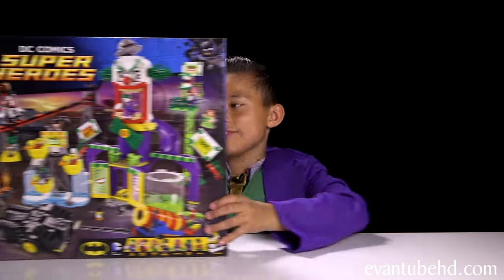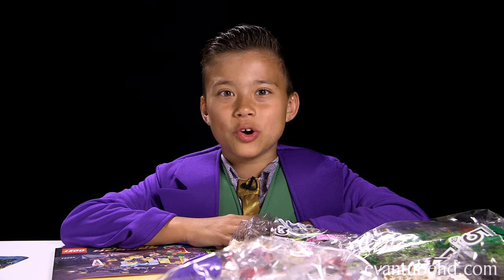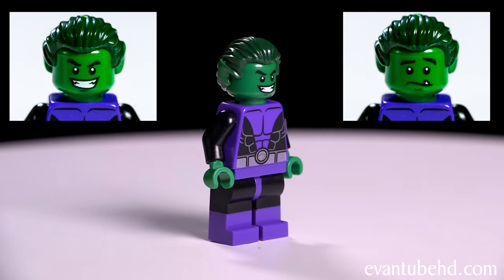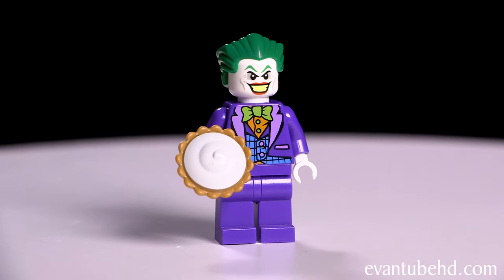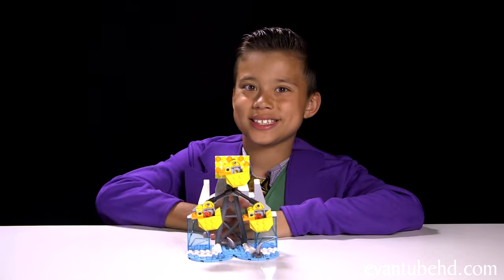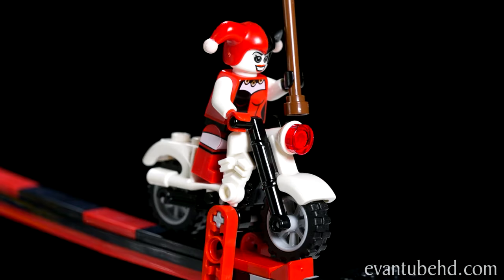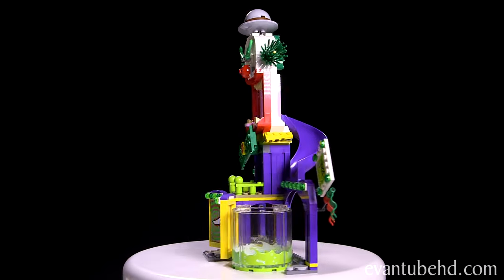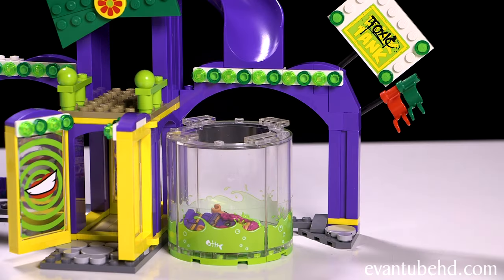JOKERLAND - LEGO DC Comics Super Heroes Set 76035 - Time-lapse Build, Unboxing & Review!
The Joker and his team of villains have transformed Gotham City’s amusement park into the nightmarish Jokerland and trapped Starfire, Beast Boy and Robin. Drive to the rescue with Batman™ in the awesome Batmobile. Dodge the cannon and target the clown robot with the shooting missiles. Then it’s time for some serious super-jumping action to bring down the villains. Bam! Topple The Penguin from his podium. Wham! Launch a perfectly aimed jump to release Robin from his upside-down bike ride with Harley Quinn. Pow! Take down Poison Ivy from her swinging branch. Finally, knock The Joker from the clown’s mouth down the slide and into the poison pool chamber! Includes 8 minifigures with assorted accessories: Batman, Robin, Beast Boy, Starfire, The Penguin, The Joker, Poison Ivy and Harley Quinn.

    Includes 8 minifigures with assorted accessories: Batman, Robin, Beast Boy, Starfire, The Penguin, The Joker, Poison Ivy and Harley Quinn
    The Joker ride features a clown face with tilting hat, rolling eyes, mouth with podium for The Joker, slide, poison pool chamber and a mirror house
    Poison Ivy ride features 3 seats, man-eating plant with snapping jaws, and handcuffs
    Harley Quinn ride with bike, attachment underneath for captured passenger, handcuffs, Super-Jumper-activated bike launchfunction and translucent flame elements
    The Penguin ride features rear-wheel-operated rotating duck seats, The Penguin’s podium with Super-Jumper-activated-toppling function, penguin, handcuffs, 3 dynamite sticks and transparent ice elements
    Also includes a clown robot with a firing cannon, 3 cannonballs and a dynamite stick
    Batmobile features an opening cockpit, 2 spring-loaded missiles, 2 rear stud shooters, giant batwings and Batman emblem logo
    Accessories include Batman’s cape and Super Jumper, Robin’s cape, The Penguin’s umbrella, The Joker’s pie and Poison Ivy’s swinging branch
    Evade cannonballs fired by the clown robot
    Avoid the man-eating plant’s snapping jaws!
    Fire the Batmobile’s missiles and stud shooters
    Activate Batman’s Super Jumper to knock The Penguin off his perch!
    Super-jump to launch Harley Quinn’s bike and rescue Robin
    Knock The Joker down the slide and into his poison pool chamber!
    The Joker ride measures 11” (29cm) high, 9” (23cm) wide and 3” (9cm) deep
    Poison Ivy ride measures 12” (31cm) high, 4” (11cm) wide and 2” (7cm) deep
    Harley Quinn’s ride measures 10” (27cm) high, 16” (42cm) wide and 1” (5cm) deep
    The Penguin ride measures 5” (15 cm) high, 4” (12cm wide) and 2” (7 cm) deep
    Batmobile measures over 2” (7cm) high, 9” (24cm) long and 2” (7cm) wide
    Cannon measures over 2” (6cm) high, 3” (8cm) long and 2” (6cm) wide